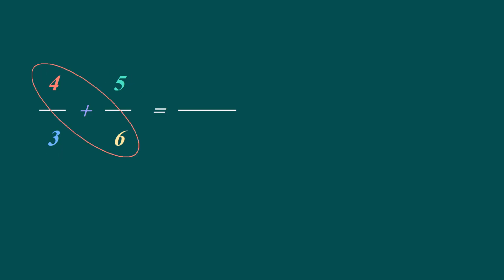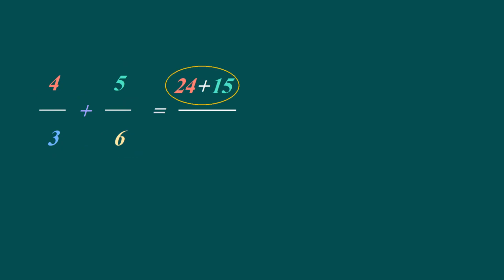Adding and Subtracting Fractions in Easy Lessons